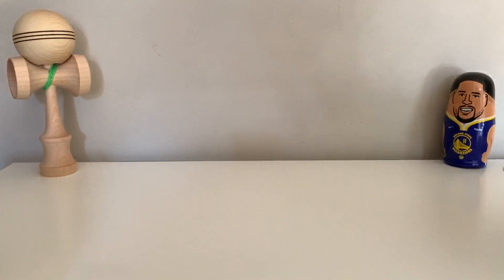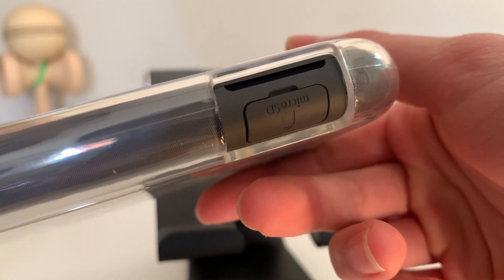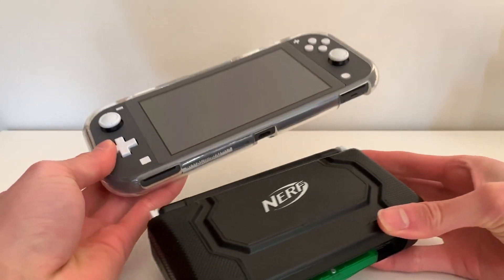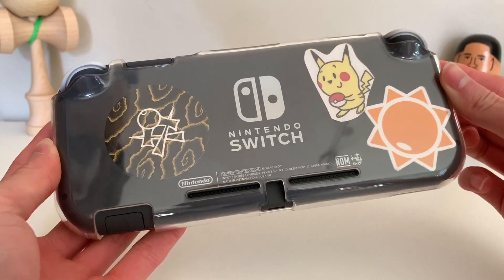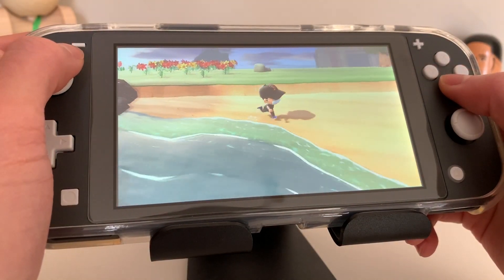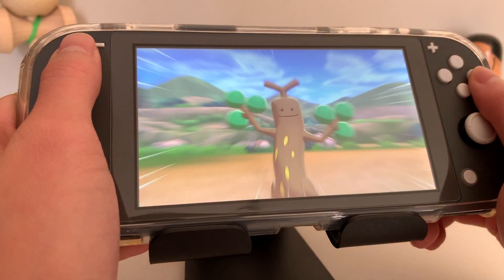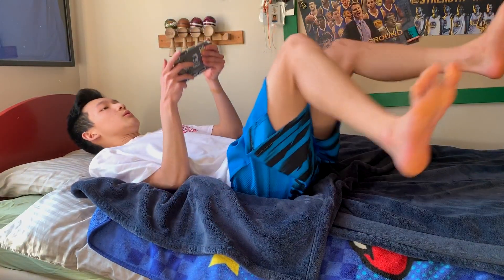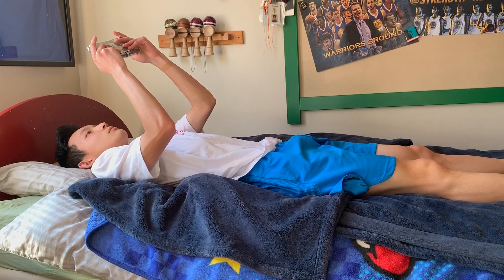Nintendo Switch Lite Review 2020! (+ Animal Crossing and Pokemon Gameplay)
get a switch lite today:

stand for various electronic devices: